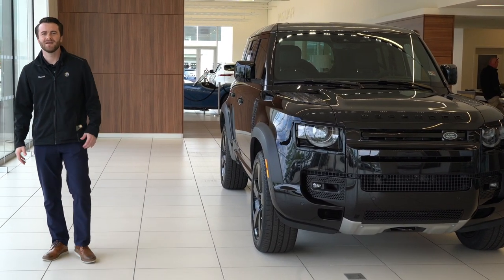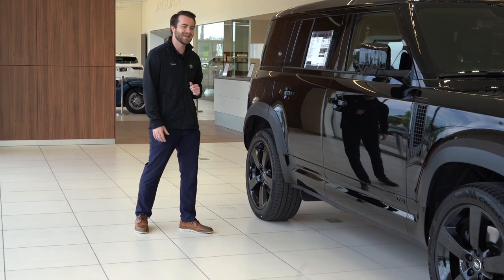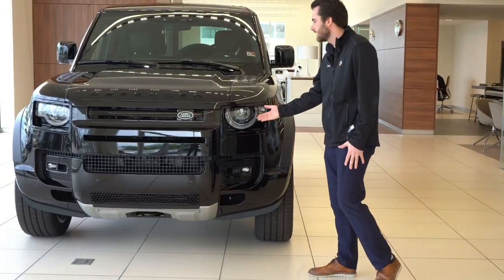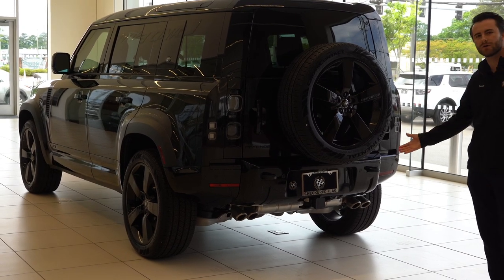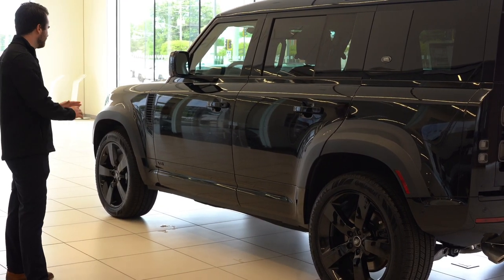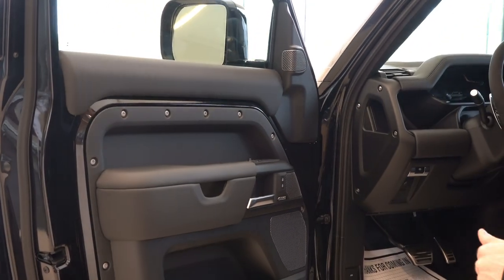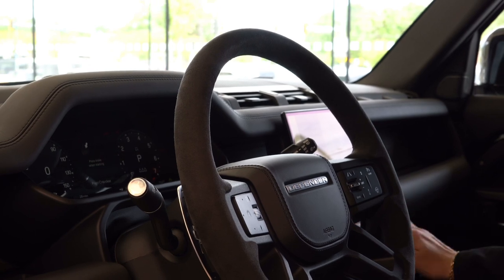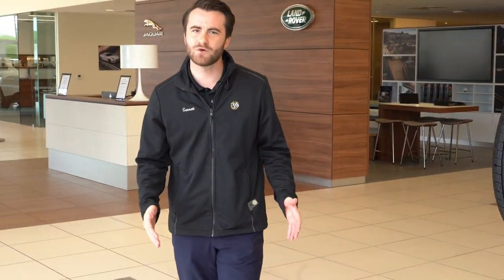New 2023 Land Rover Defender 110 in Santorini Black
Garrett from Land Rover Virginia Beach walks us through the new 2023 Defender 110. The Defender 110 comes in 7 configurations (S 4-cylinder, S 6-cylinder, X-Dynamic SE, X, V8 Carpathian Edition, V8, and SE). The one featured in this video is the V8 in Santorini Black with Ebony Windsor leather seats with Ebony interior. The Defender Series models are available at Land Rover Virginia Beach!

Land Rover Virginia Beach
3033 Virginia Beach Blvd.